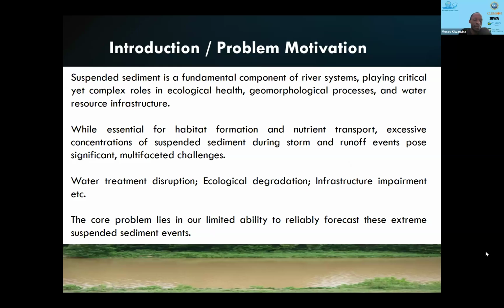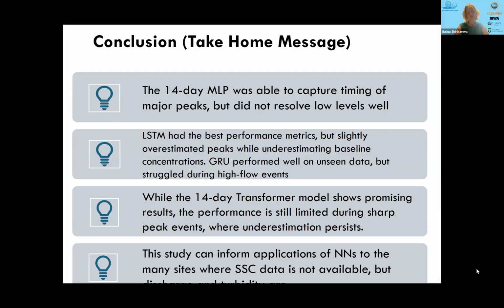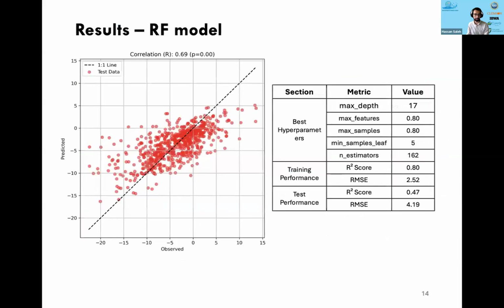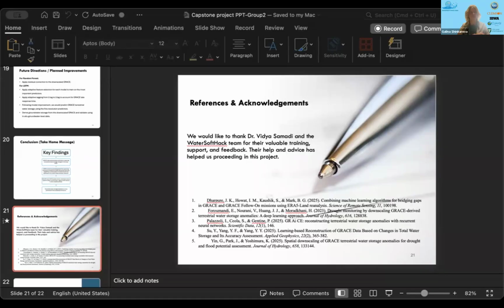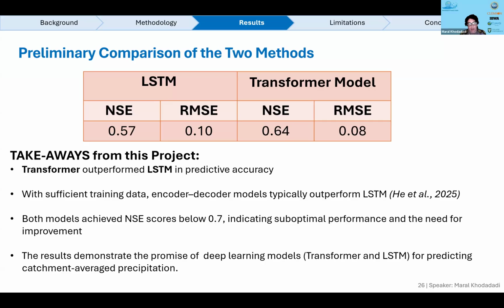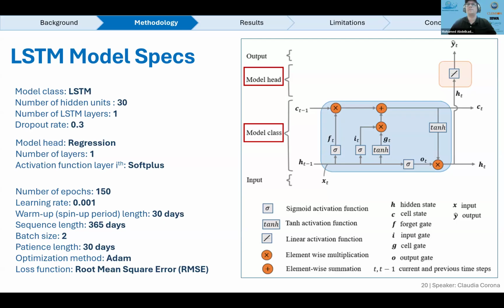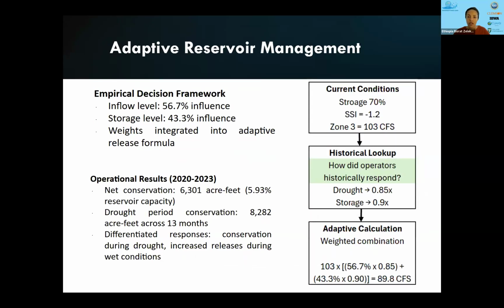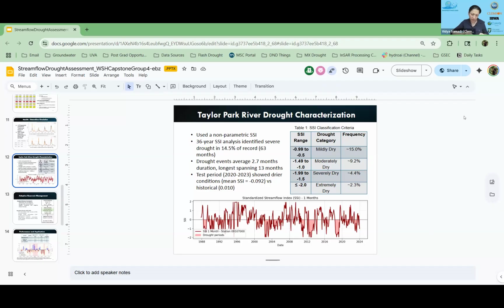WaterSoftHack 2025 Final Day project presentation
Final Day project presentation